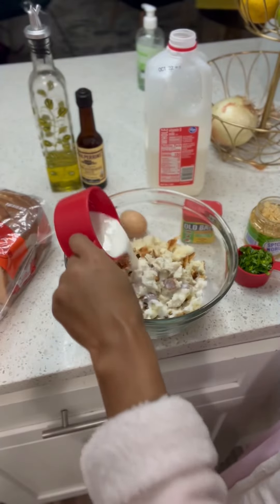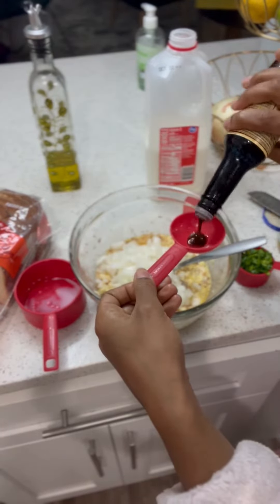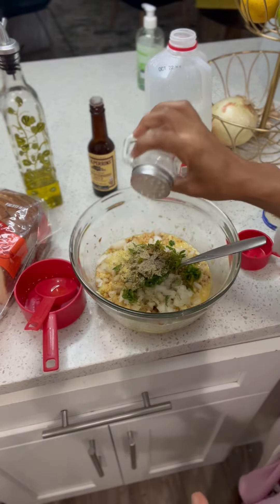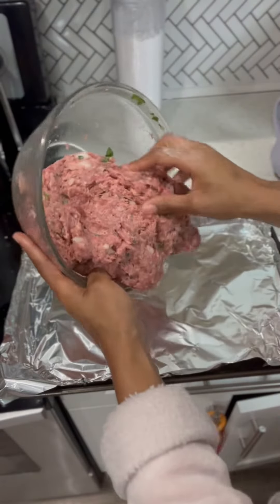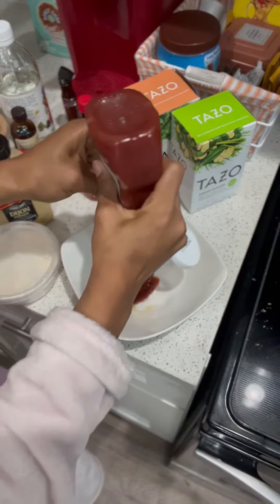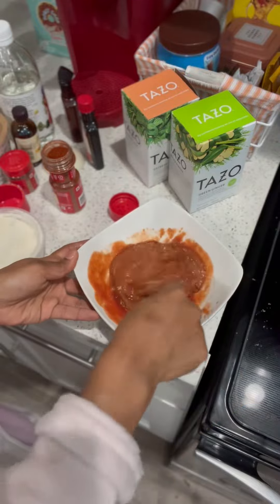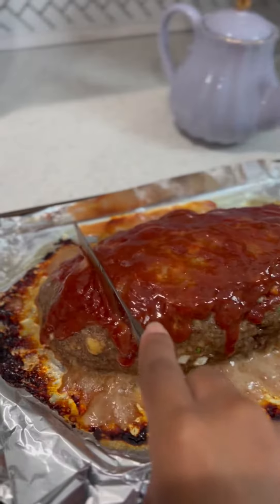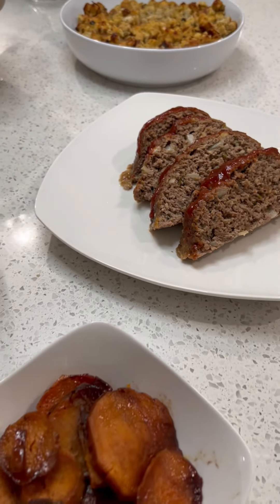Tastiest Juiciest Meatloaf EVER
This is a guaranteed family favorite! Once your family has this meatloaf, they will beg for it every time!!

You’re going to need:

2 lbs of ground beef
1 Tbsp of Olive Oil
1 Onion, finely diced
2 tbsp Garlic, minced
4 Slices of Sweet Hawaiian
½ cup of Whole Milk
¼ cup of Chopped Parsley
2 Eggs
1 tbsp Worcesteshire Sauce
1 tbsp Old Bay seasoning

For the Top:
3/4 cup of Ketchup
2 Tbsp of Tomato sauce
¼ cup of Brown Sugar
1 tsp of Dijon Mustard
1 tsp of Paprika
1 tbsp of Onion Powder

Oven Temp 350 for about 40 - 50 mins